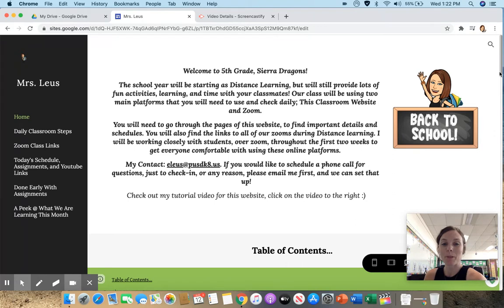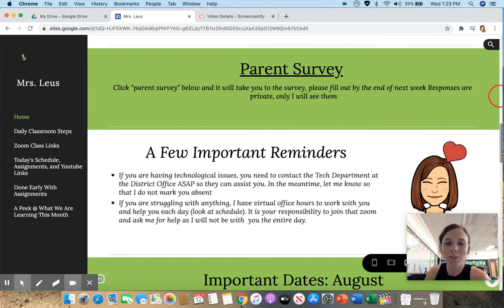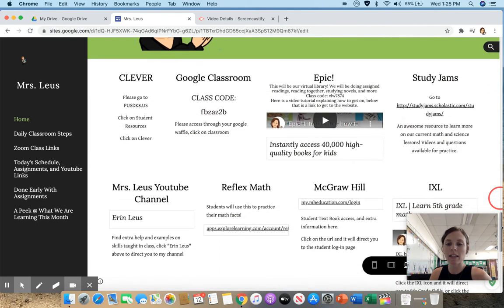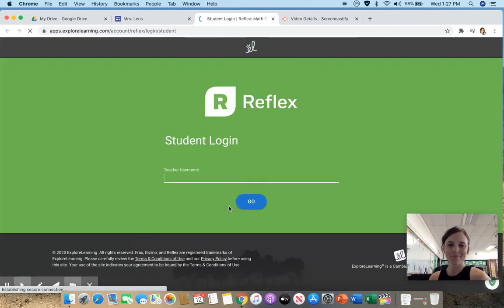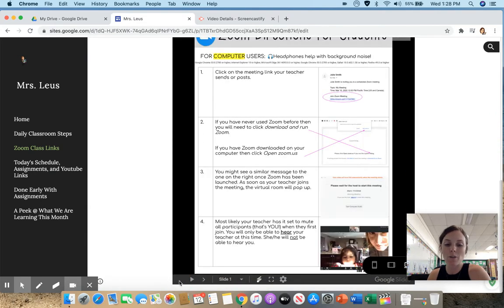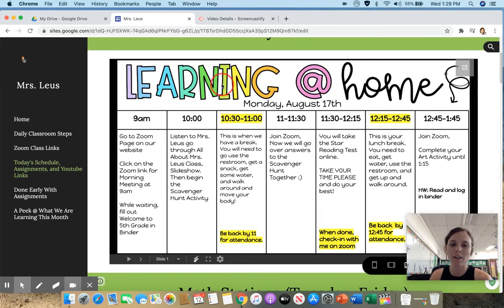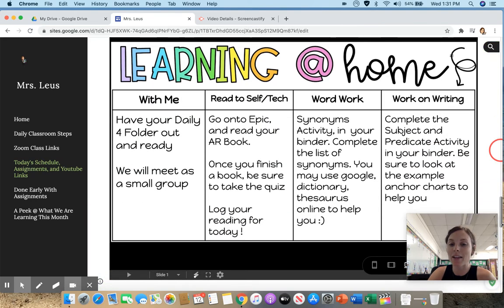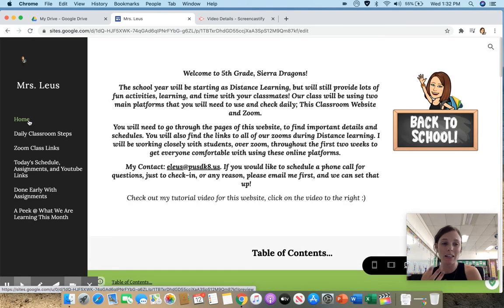Mrs. Leus Website Tutorial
Here is some more information on how to navigate and use our classroom website this year!